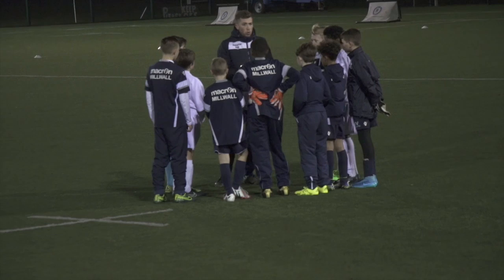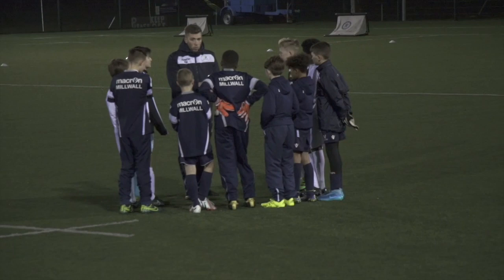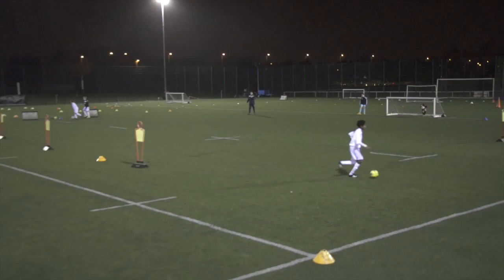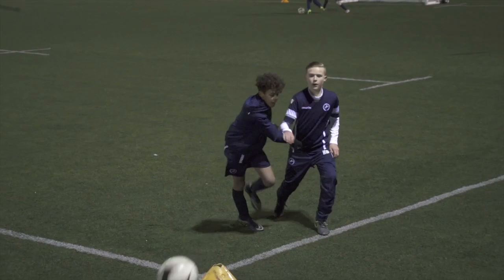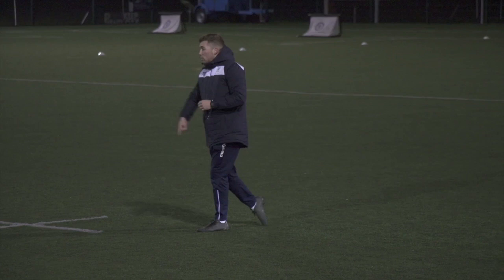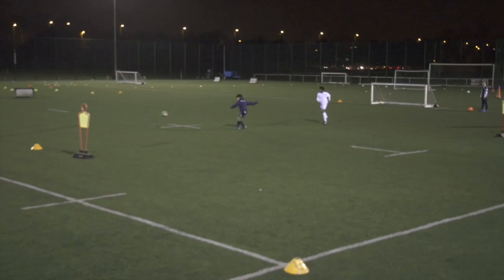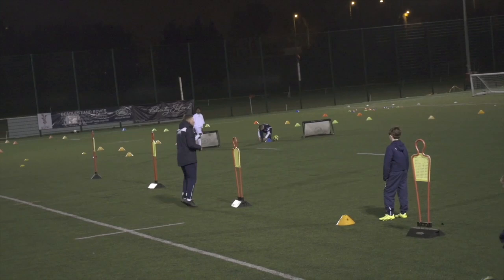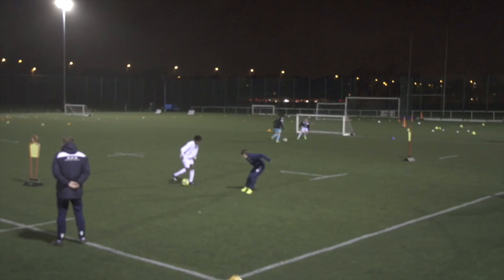Harry Watling - Combination Play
Harry Watling delivers another session youth players, this time on combination play .(Windy Conditions)